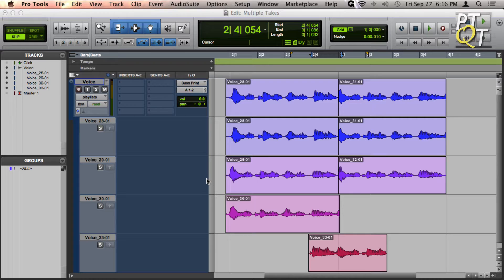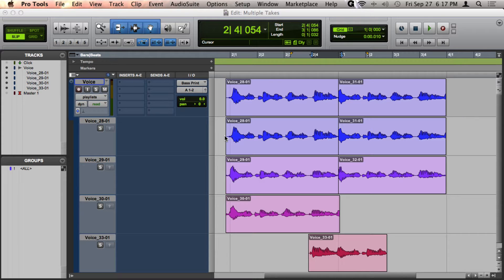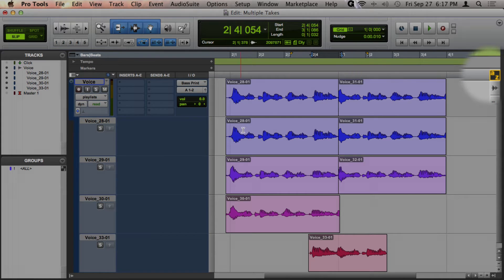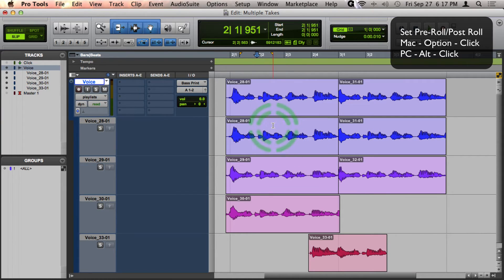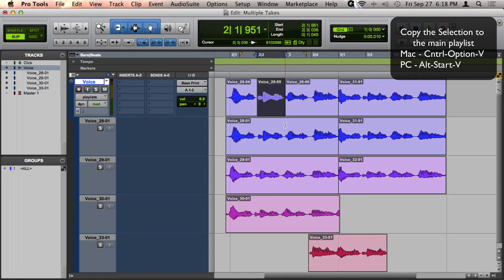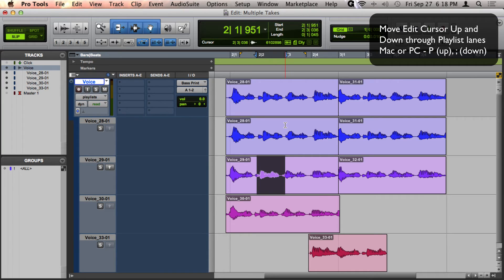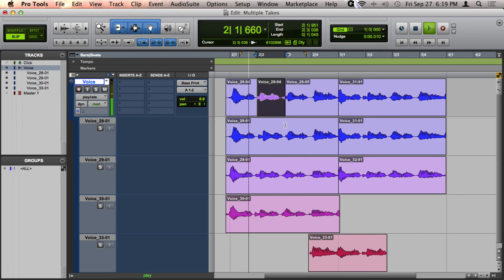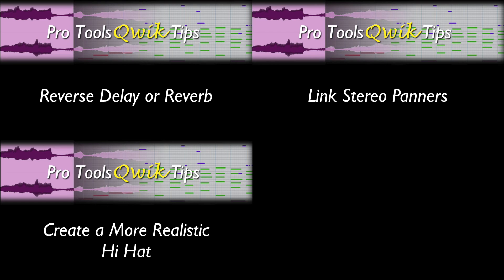Pro Tools: Best Workflow for Comping Multiple Takes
A demonstration of the best way tp compile multiple takes together quickly primarily using hotkeys.  This method allows you to hear each take in context of the main playlist.